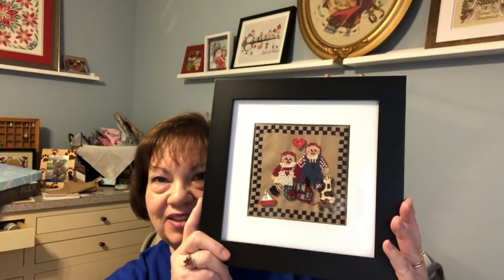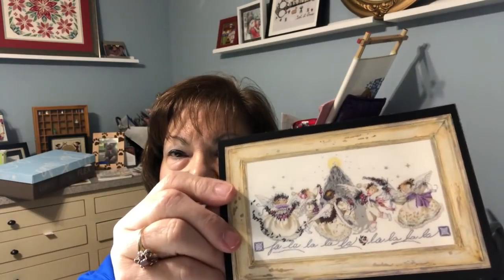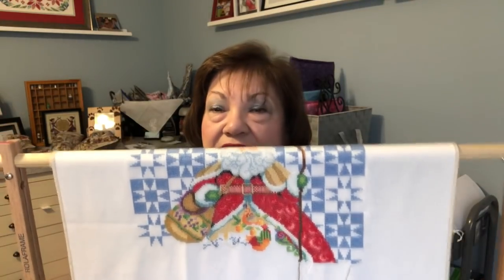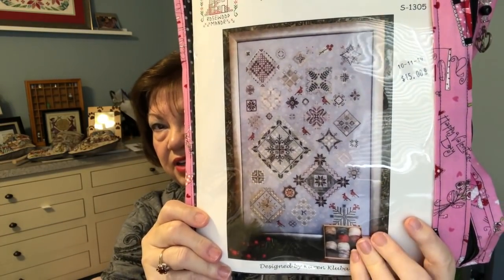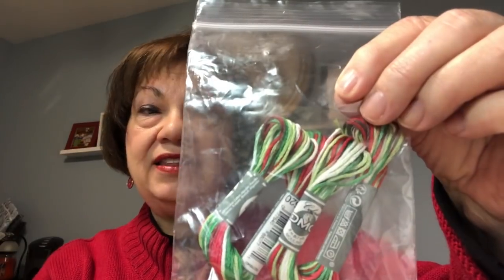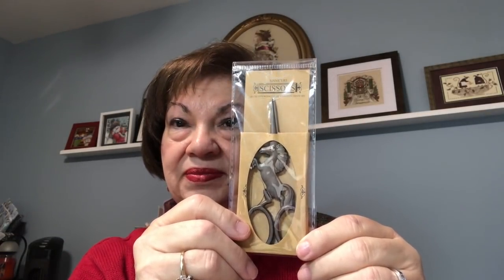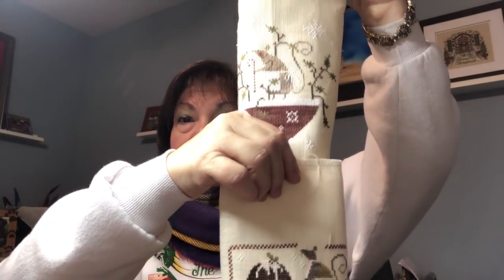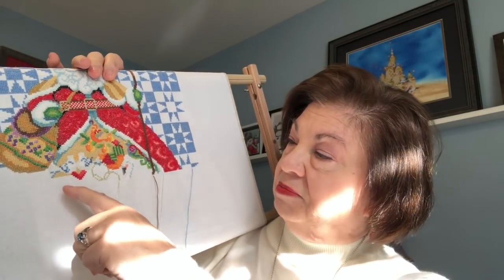Episode 111 - Merry Christmas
This video is about my Christmas Stitching in December, 2019

FFO's - Raggedy Kids by Mill Hill and Seaside Kingdom by Mirabilia

FO - Merry Mouse by Brenda Gervais

WIP - 12 Days by Jim Shore